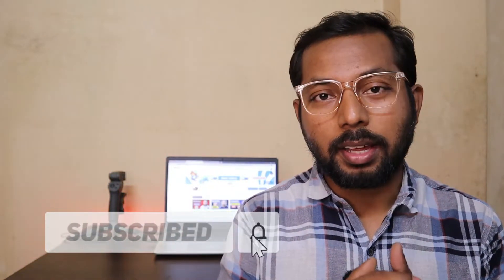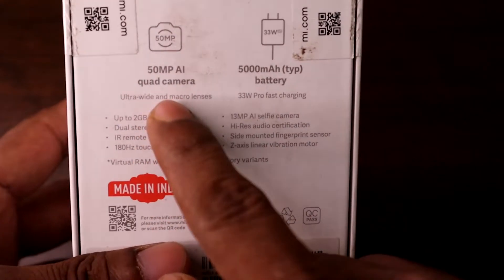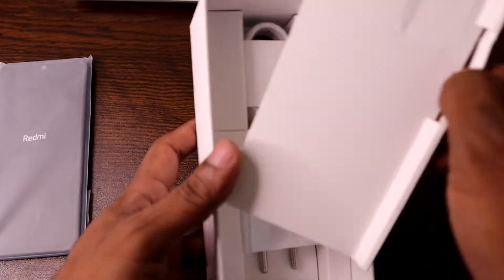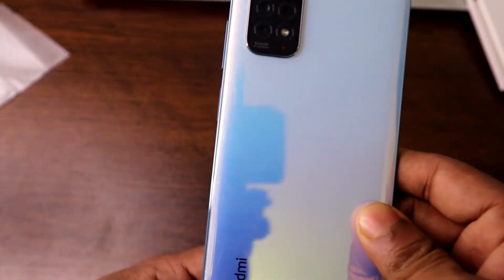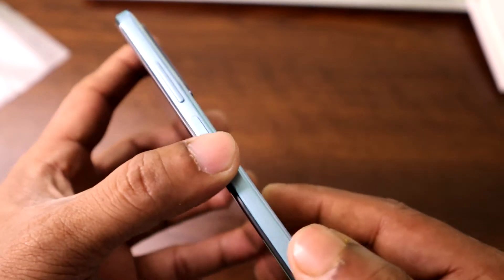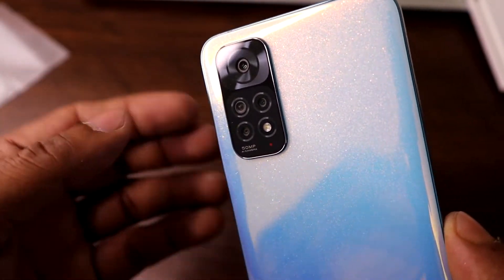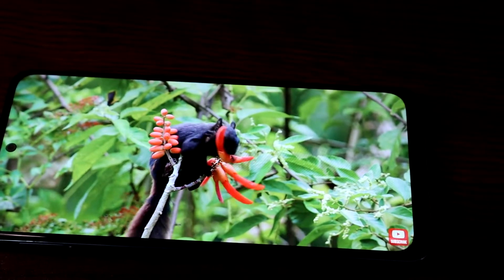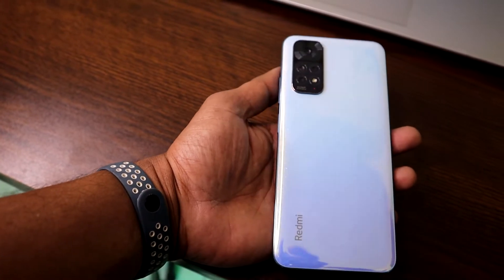Redmi Note 11 Unboxing and my First Impression after 7 Month Later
Xiaomi released their Redmi note 11 almost 7 months ago and I got this few days ago so I am sharing my first impression with you guys.